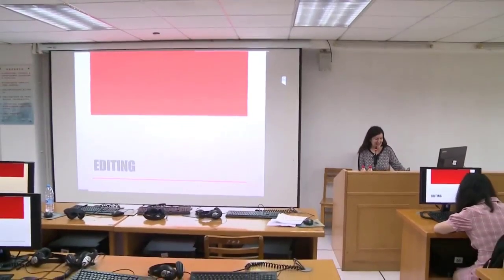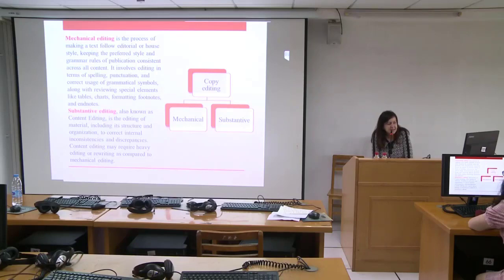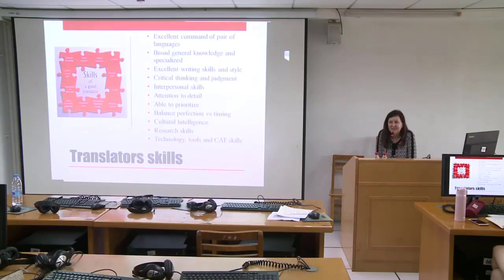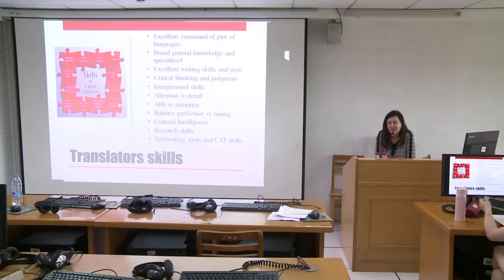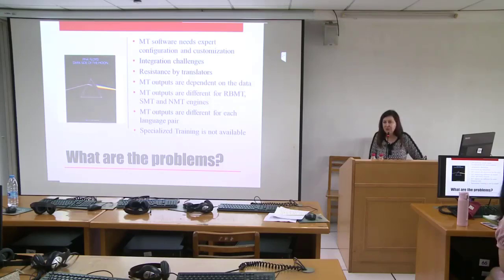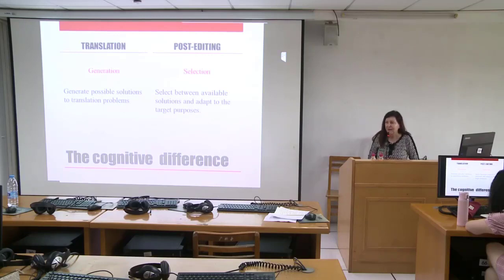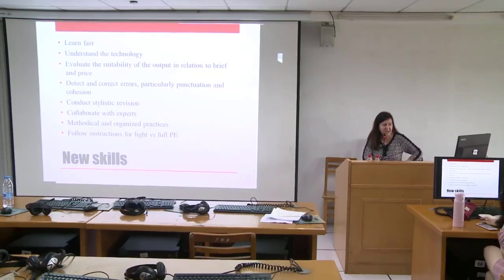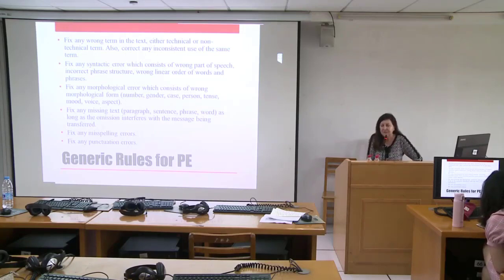5 Post Editing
Introduction to Post-Editing by Jeannette Stewart during a 10-day intensive workshop at Guangzhou University of Foreign Studies, China in July 2019.